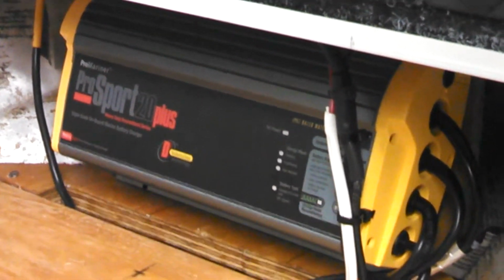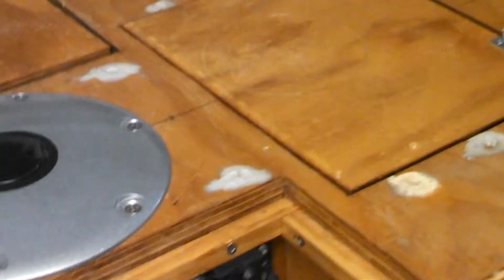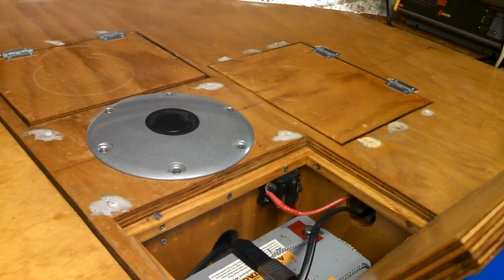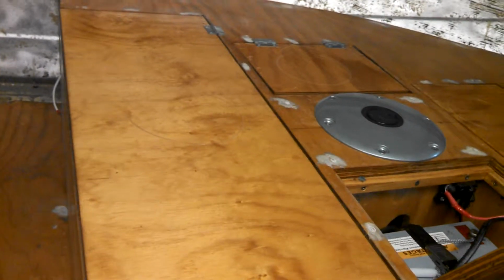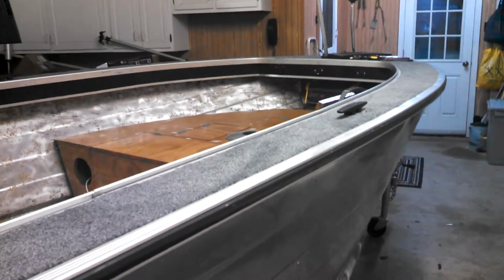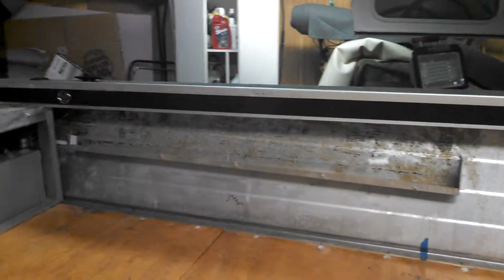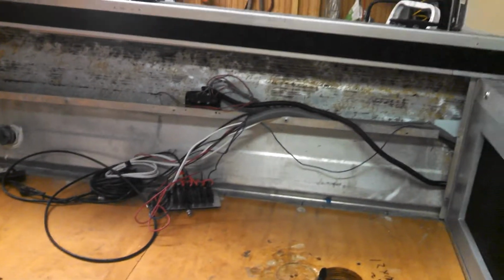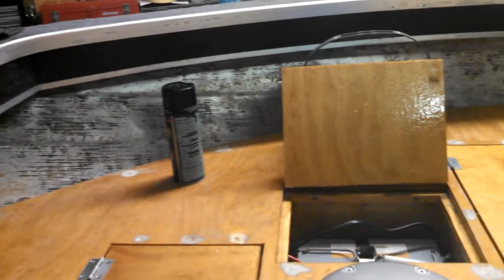1985 Sylvan Boat Project Part 9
Quick Update